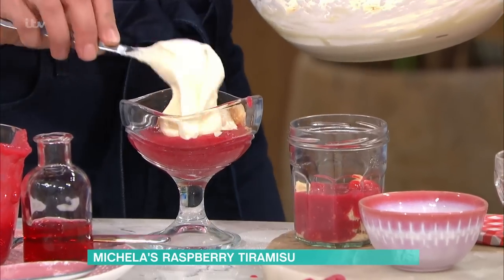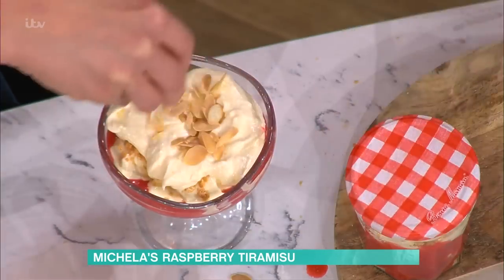Michela Chiappa’s Delightful Raspberry Tiramisu | This Morning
If you’re looking for a light, bright showstopping delight to enjoy in blissful sunshine - Michela has just the thing. Quick, simple and easy to make, her raspberry tiramisu will have everyone fighting for a taste.

Join us every weekday as we meet the people behind the stories that matter, chat to the hottest celebs, get the latest fashion trends, and cook up a storm with your favourite chefs!